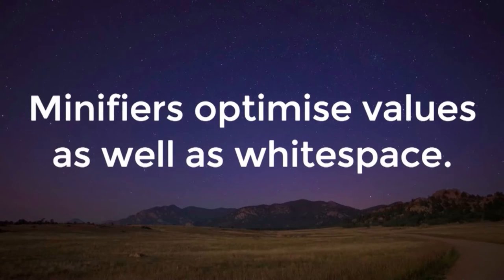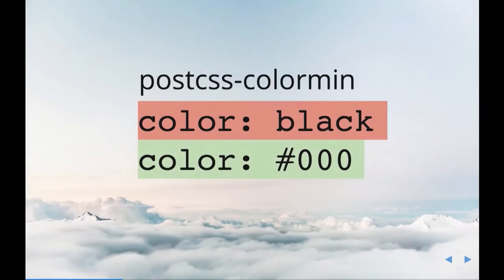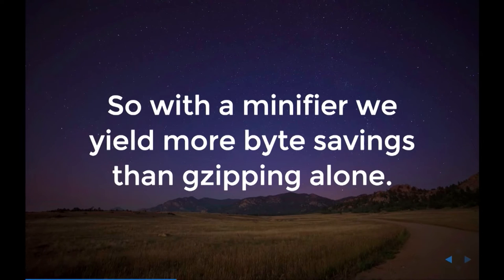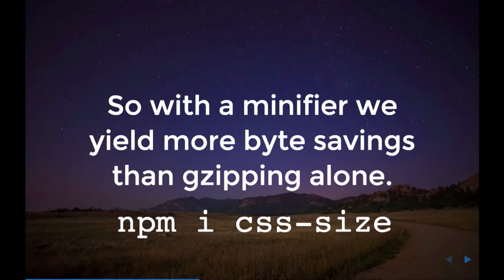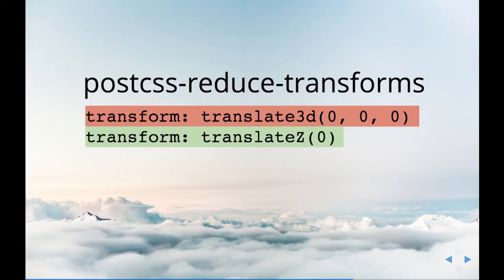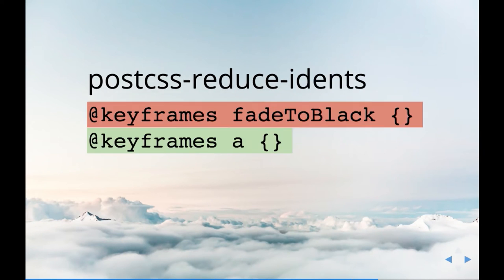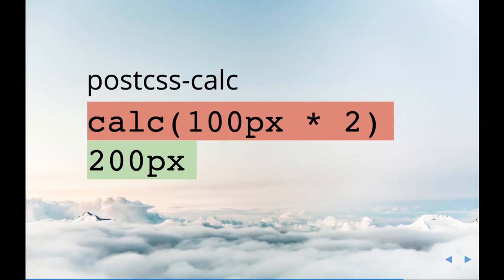dotCSS 2015 - Ben Briggs - Intelligent CSS optimisation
on December 4th in Paris.
CSS optimisation has come a long way. In this short presentation, Ben talks about the PostCSS based minifier cssnano, and some of the transforms that you can do to improve compression using PostCSS.